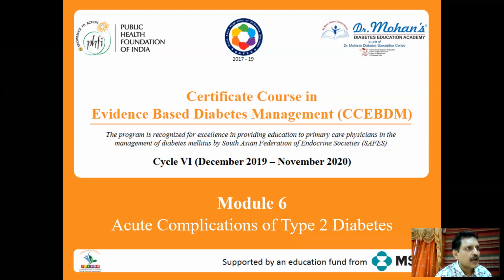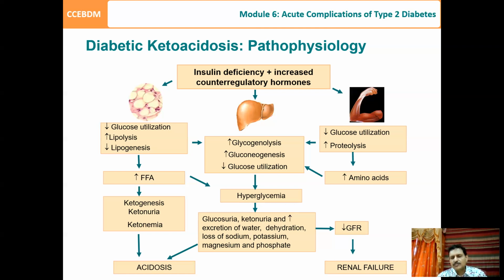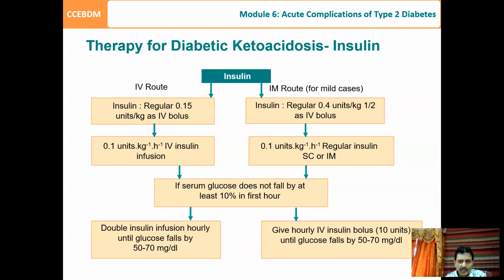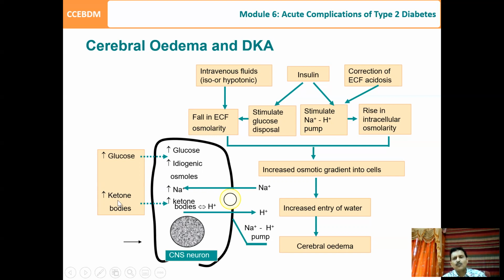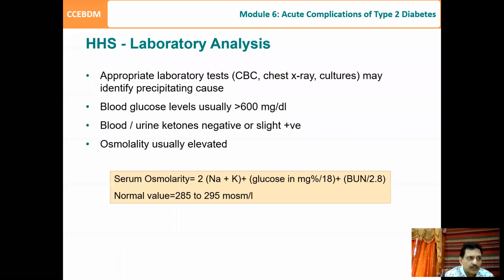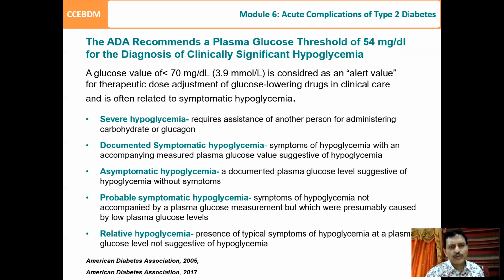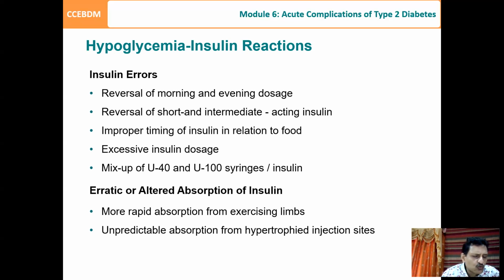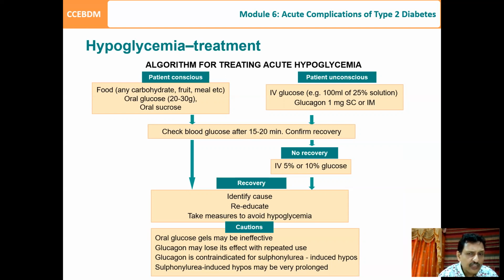Complications in Acute Diabetes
In this video we will get to know the different complications that happen due to Acute Diabetes